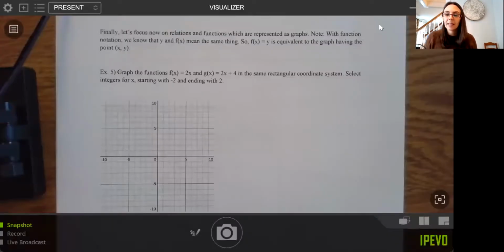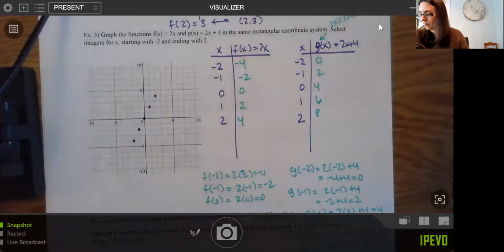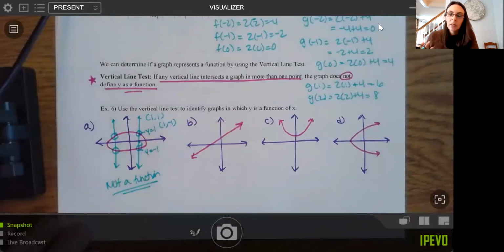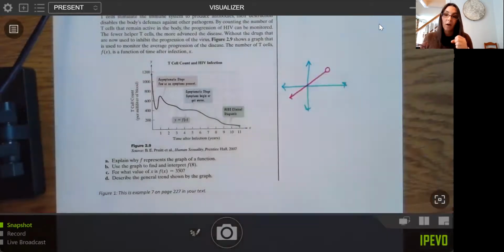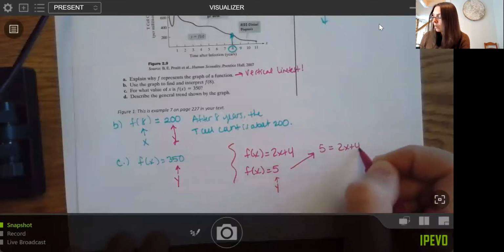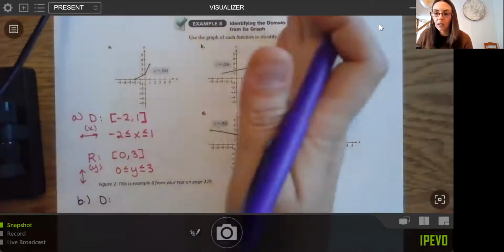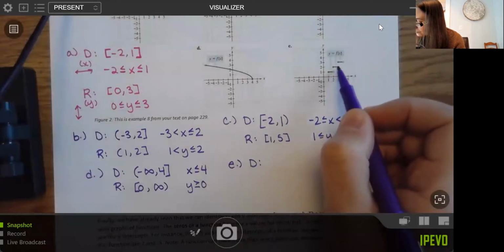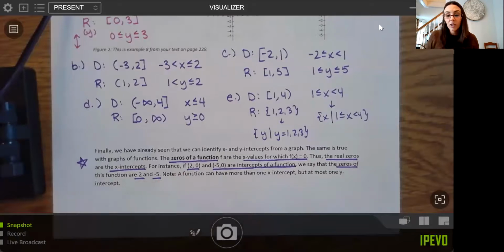MAT162: Section 2.1, Part 2 of 2